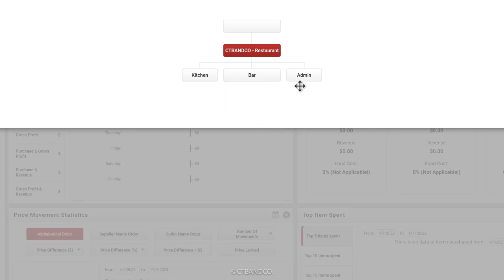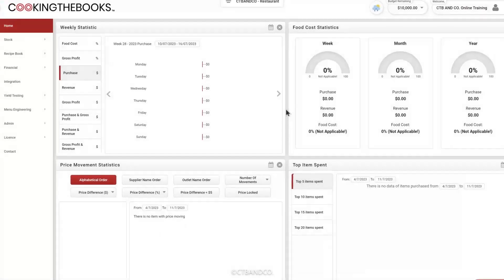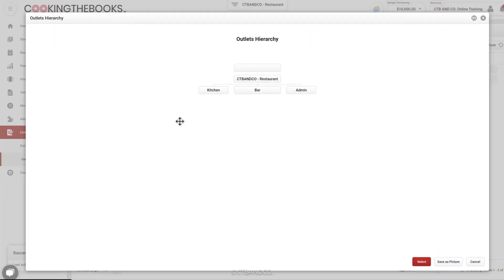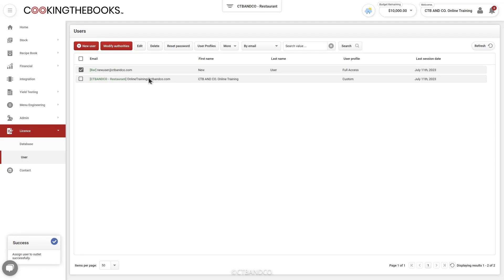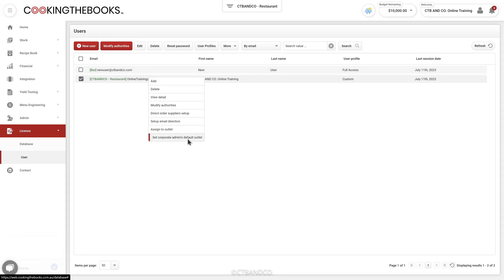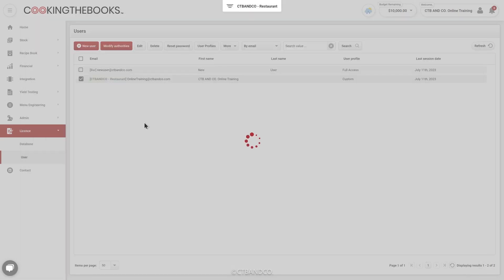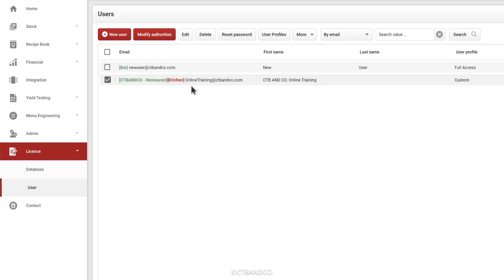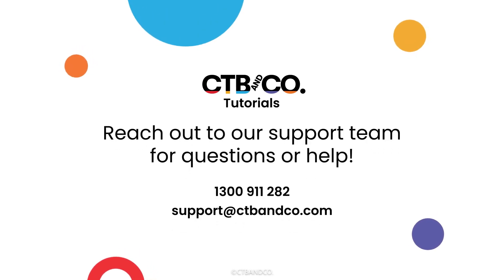How to Assign Users to Outlets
If your database consists of multiple Outlets, you may need to Allocate your users to particular venues to keep their activities localised. This allows their work to be contained at the Outlet that requires their attention, and can also assist by providing a user with direct access to a particular branch of your organisational structure.